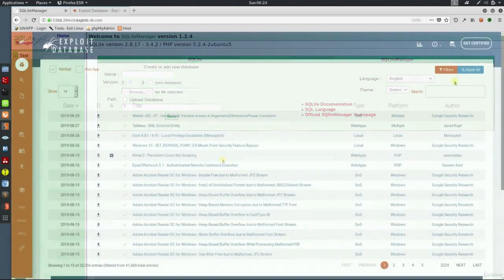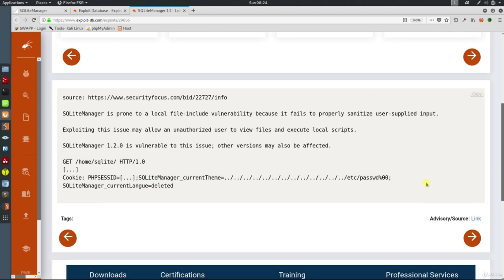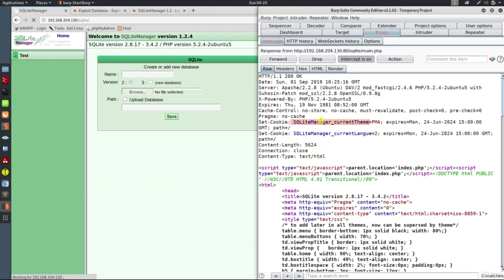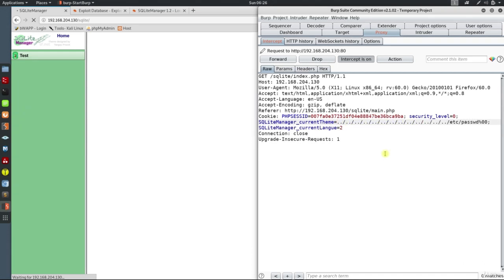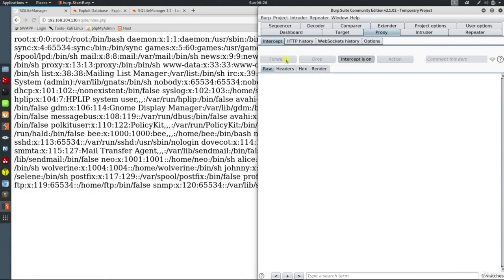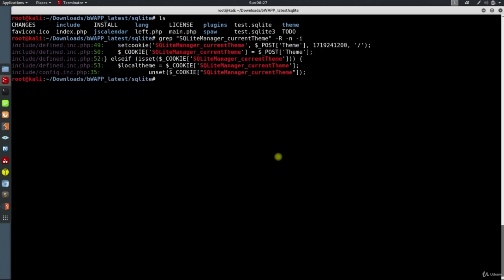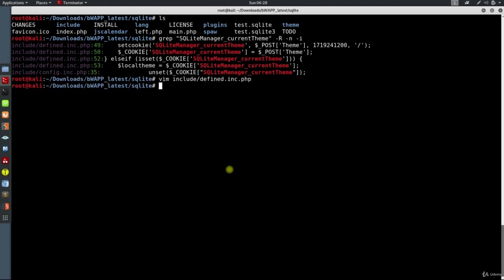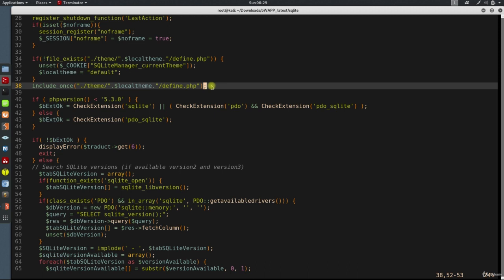10 - 002 - SQLite Manager File Inclusion CVE 2007 1232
10 - 002 - SQLite Manager File Inclusion CVE 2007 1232